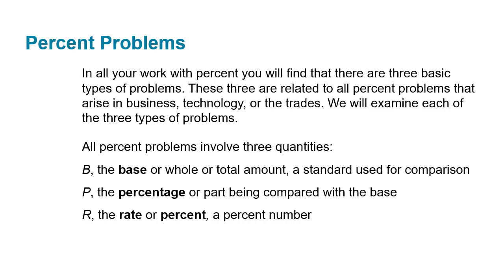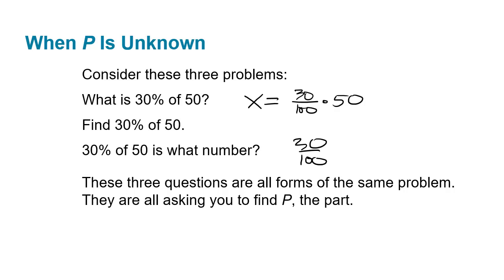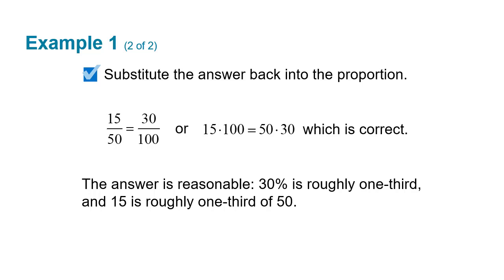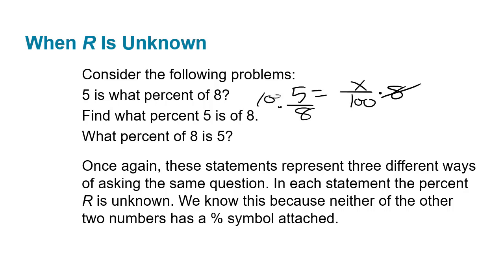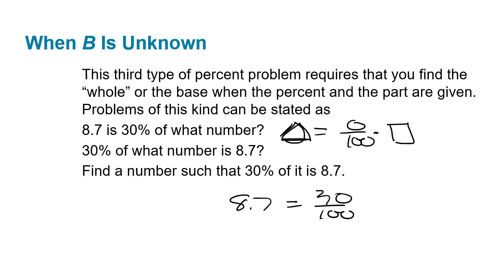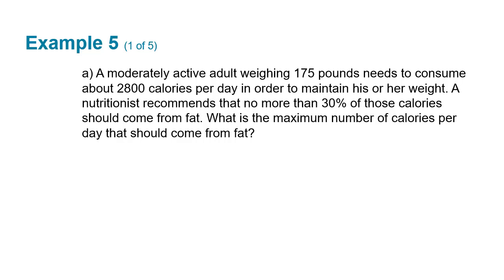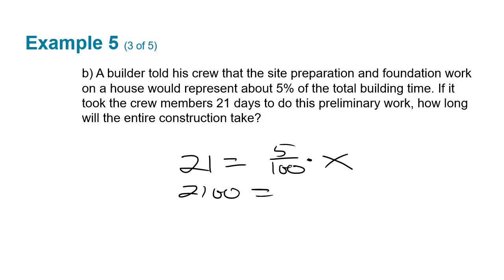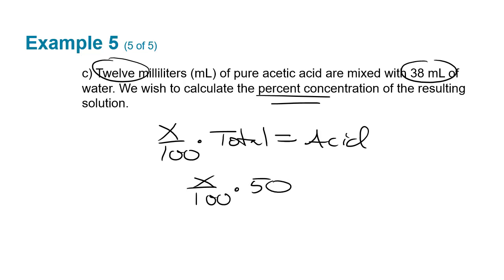Percent Problems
Solving word problems involving percentages